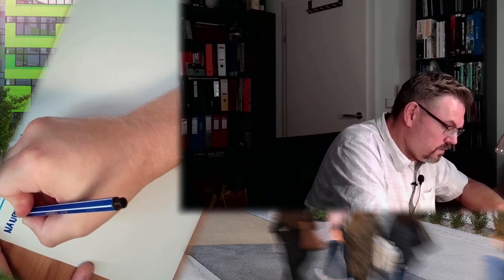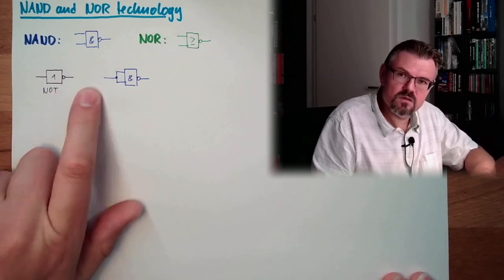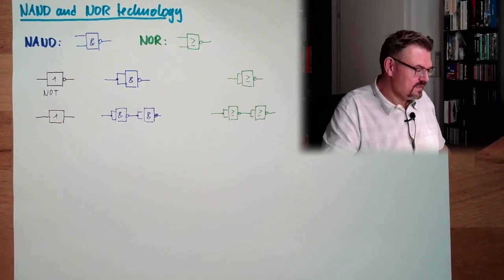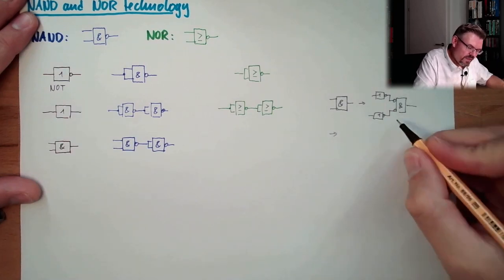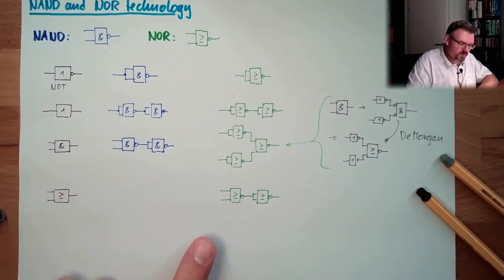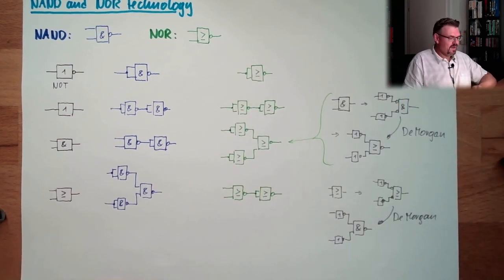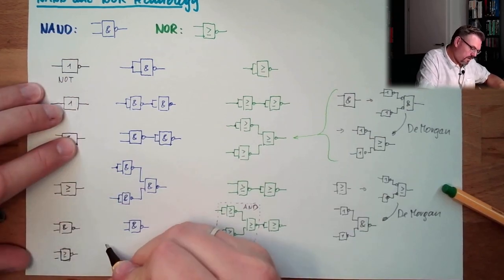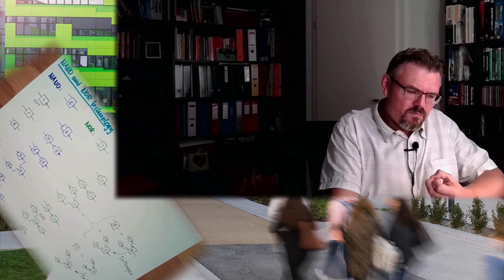DT 13: NAND- and NOR-technology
Every logic we can think of with a single logic element. Is this possible? Yes! And here is explained how.